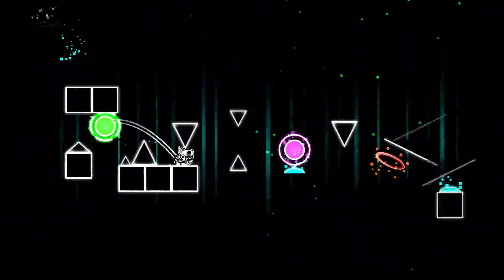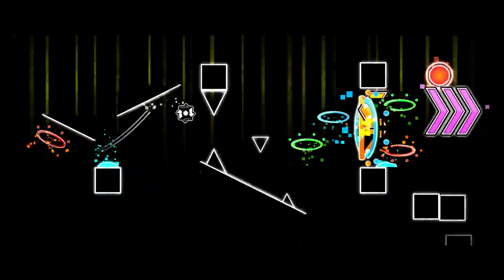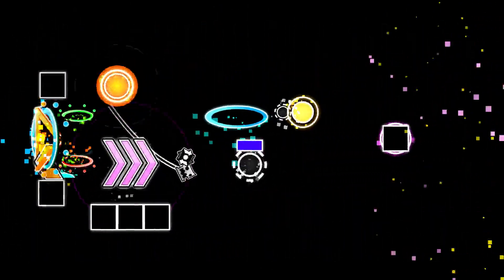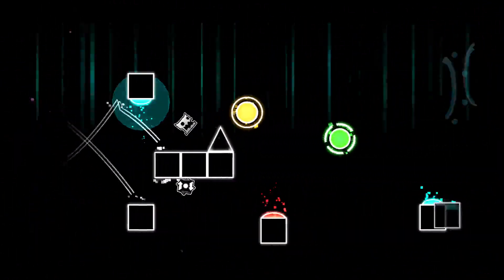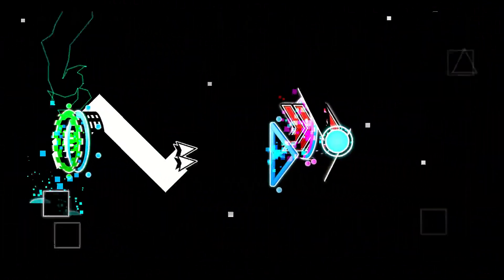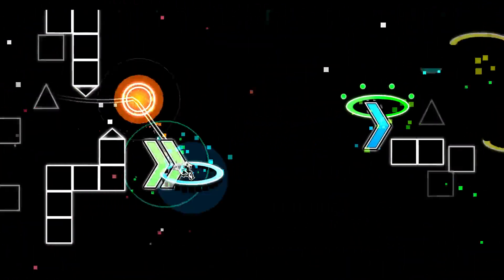reGENERATION full layout [extreme demon]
hhhaehehrvrrfc

**PART ALLOCATION:**

[all gp done]

𝕀: 0:00-0:10 **[done]** DECO: ElectricNJ GP: ElectricNJ
𝕀𝕀: 0:11-0:20 **[done]** DECO: ElectricNJ GP: ElectricNJ + arikatsu
𝕀𝕀𝕀: 0:21-0:30 **[done]** DECO: Rowanm +  ElectricNJ  GP: arikatsu
𝕀𝕍: 0:31-0:40 DECO: ElectricNJ + akunakun  GP: arikatsu
𝕍: 0:41-0:49 DECO: deiser7a + ElectricNJ GP:  stcubing
𝕍𝕀: 0:50-0:58 DECO: stcubing + ElectricNJ GP: stcubing
𝕍𝕀𝕀: 0:59-1:09 DECO: DECO: arikatsu  GP: akunakun
𝕍𝕀𝕀𝕀: 1:10-1:18] DECO: arikatsu  GP: akunakun
𝕀𝕏: 1:19-1:28 DECO: NataniTwoKinds GP: NataniTwoKinds
𝕏: 1:29-1:39 DECO: 82wyatt GP: daviadin
𝕏𝕀: 1:40-1:49 DECO: Rowanm  GP: LegC
𝕏𝕀𝕀: 1:49-1:59 DECO: - GP: abso
𝕏𝕀𝕀𝕀: 2:00-2:08 DECO: plexx GP: Nongo
𝔼ℕ𝔻𝕊ℂℝ𝔼𝔼ℕ: me